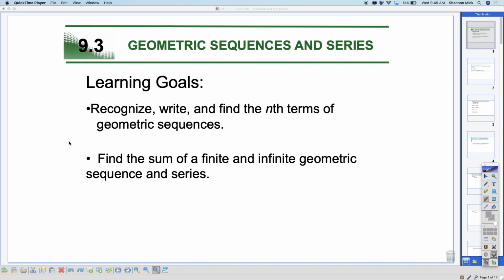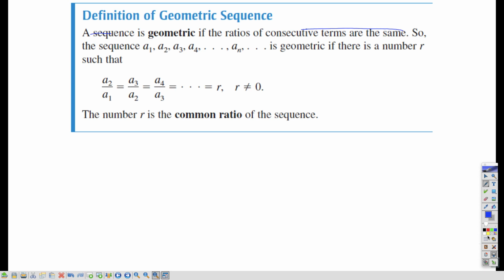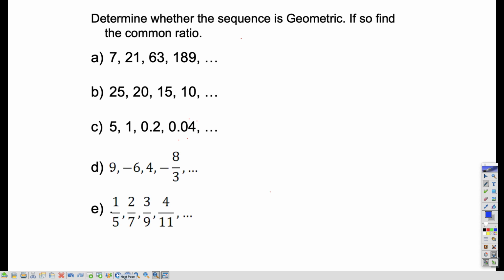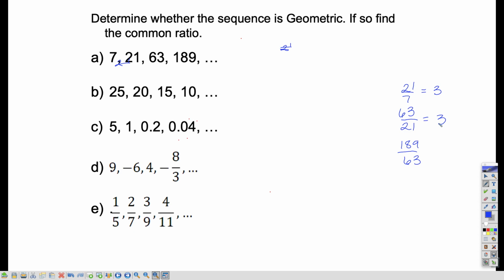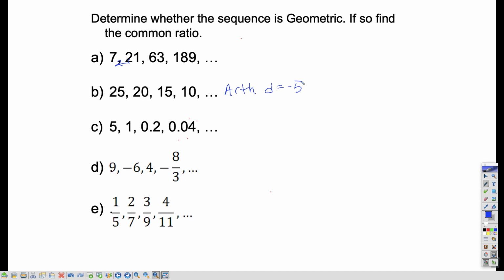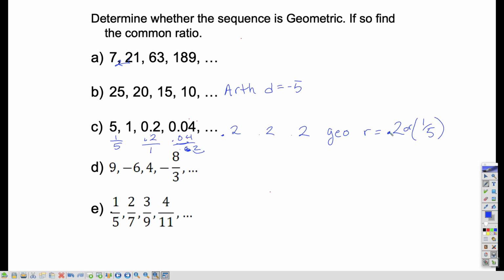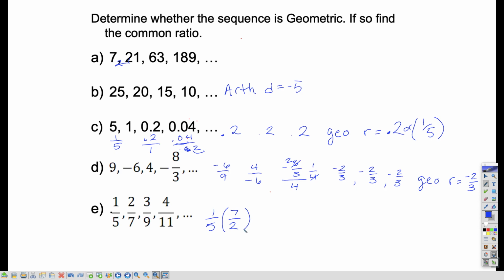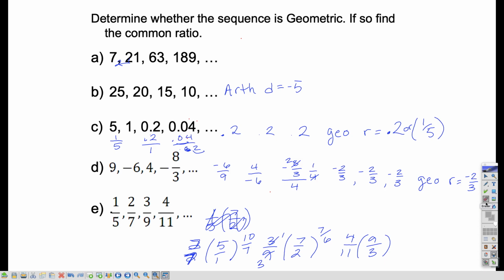PC 9.3 Day 1 1:13:2021